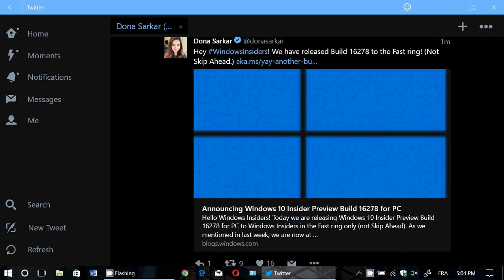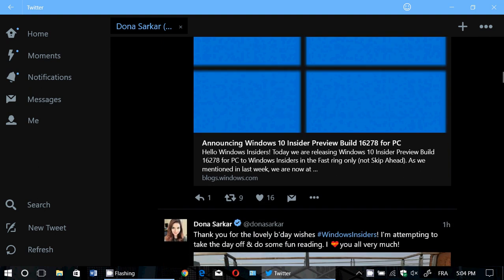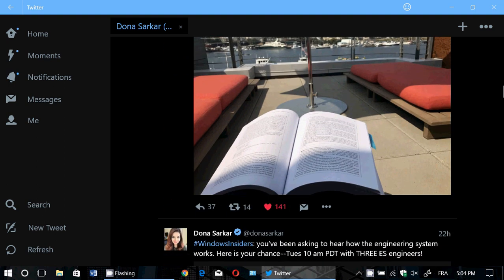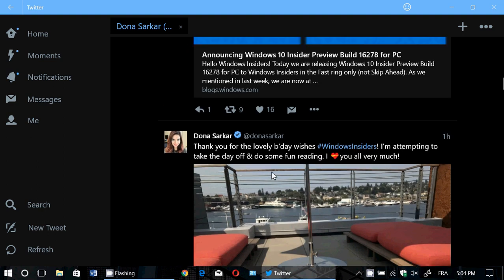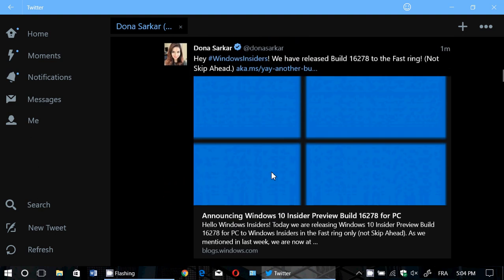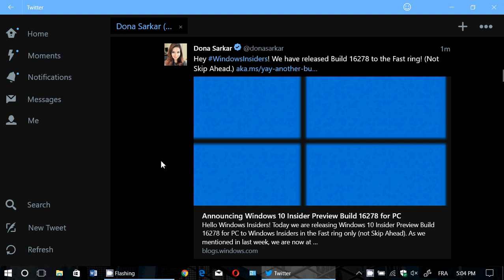Windows Insider build 16278 available fast ring August 29th 2017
New build of Windows 10 Insider preview for Fast ring now available for download 16278 released august 29th 2017